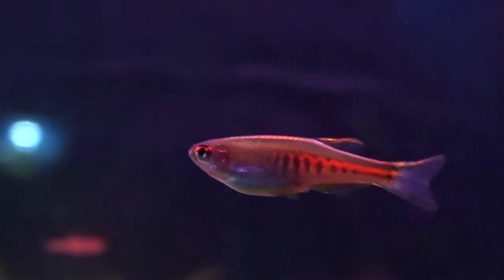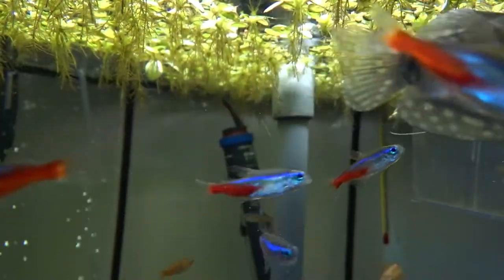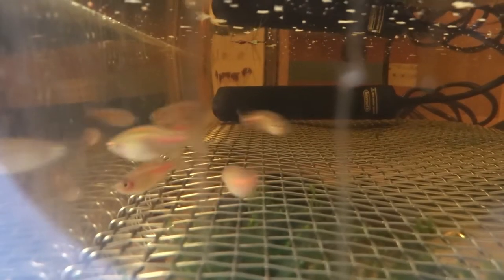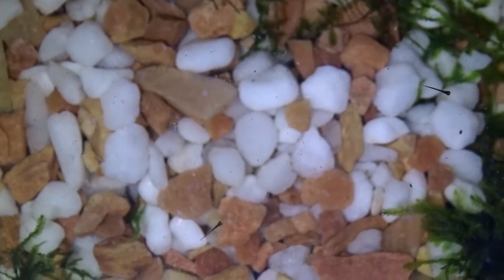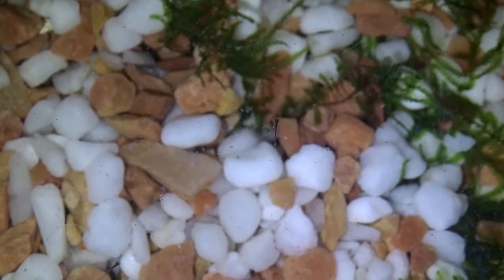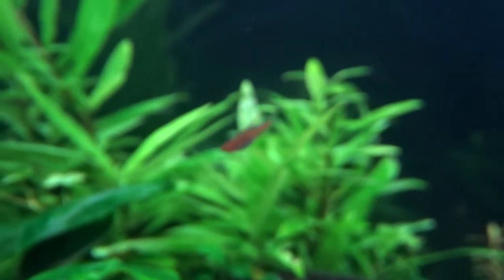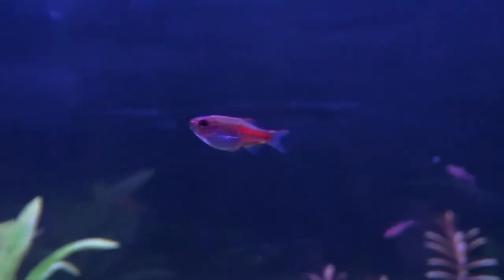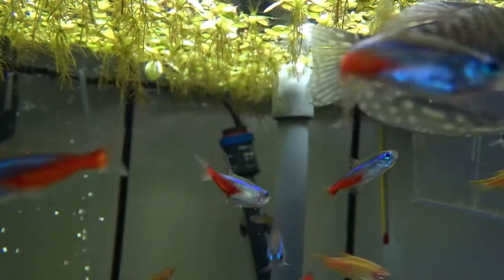Glowlight Danios - Breeding & Care Guide- Best Freshwater Schooling Fish For Your Aquarium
a video on how to breed and care for glowlight danios, aka danio choprai or choprae.
these are my favorite schooling fish, they have great colors, are very peaceful (shrimp safe), school tightly and are hardy.